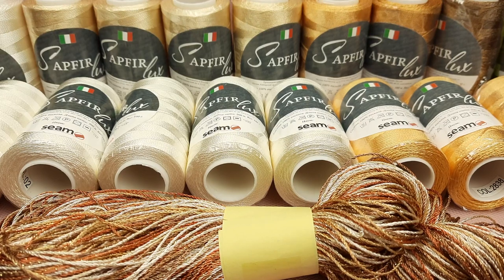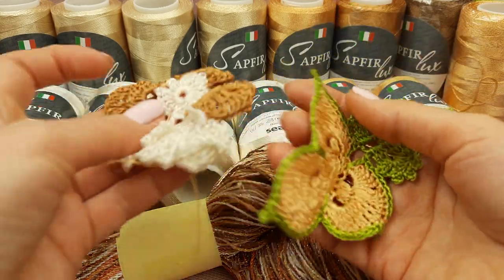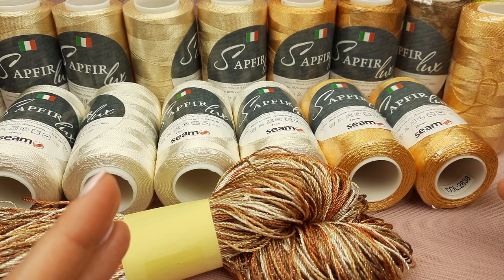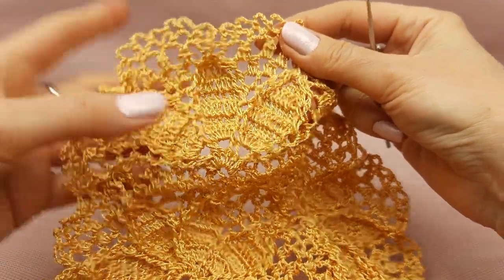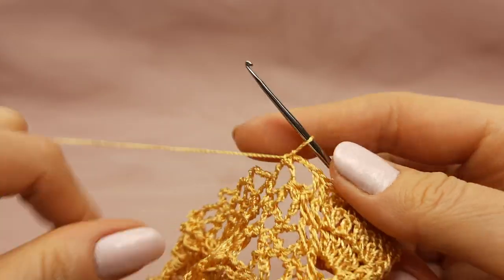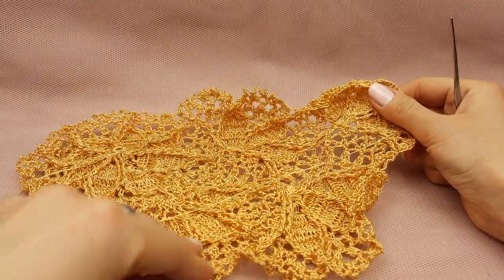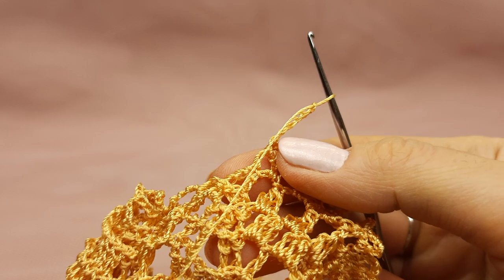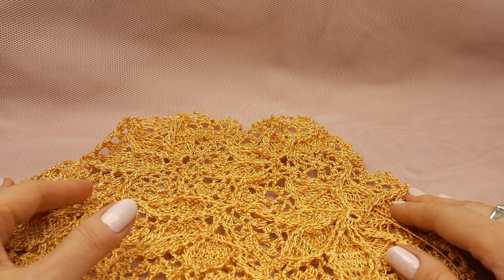Working on - Making crochet motifs for the VIP package "Dress Angelika" - PART #1